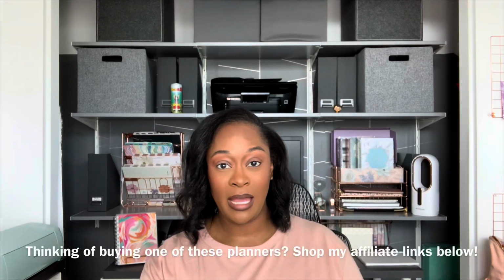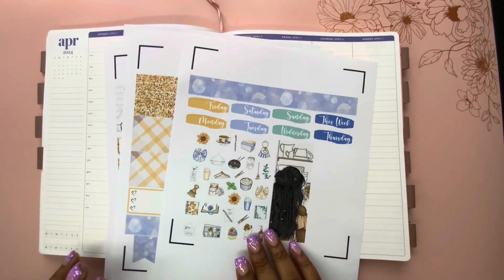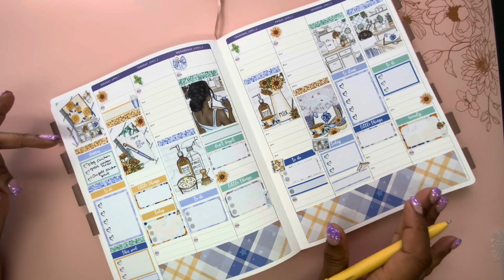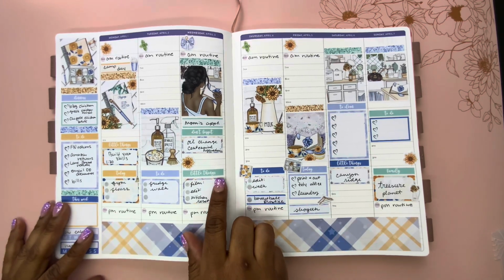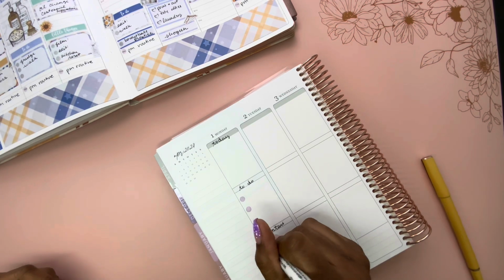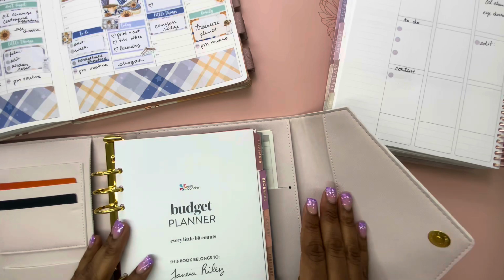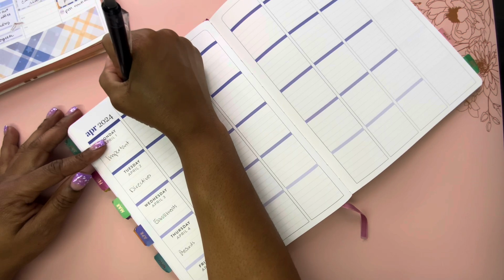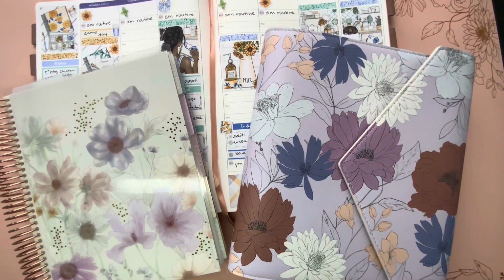Weekly Planning Routine | How I Manage Multiple Planners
Multi-planner people unite and planner newbies who are wondering how we manage em all at one time, ya'll can come too so you can see how my planner routine gets it done!

NEW TO ERIN CONDREN? GET $10 OFF YOUR 1ST ORDER WHEN YOU MAKE YOUR FIRST PURCHASE WITH THE

PLANNER LINKS:
Catchall Planner
Meal Planner: (productivity planner not currently in stock )

Hi! I'm Veia, a Las Vegas native who loves Planning My Own Magic one week (and several planners, journals, and stickers) at a time!

As a working, boy mom, I love finding special ways to make great memories and keep an organized home and I use creative planning to plan for it all!

So if you're looking for inspiration to find that magical balance between family fun and a functional life, then please check out my videos and don't forget to LIKE, COMMENT AND SUBSCRIBE!